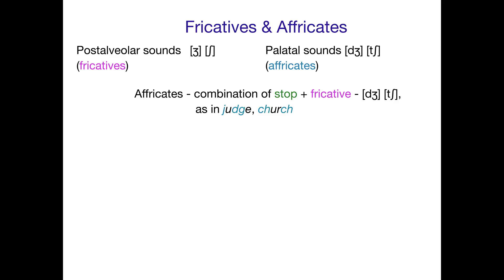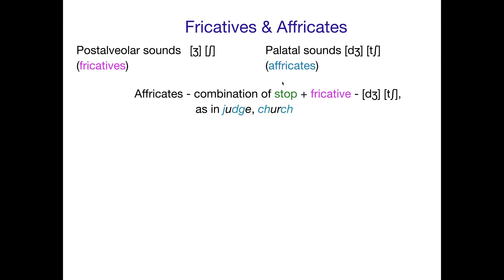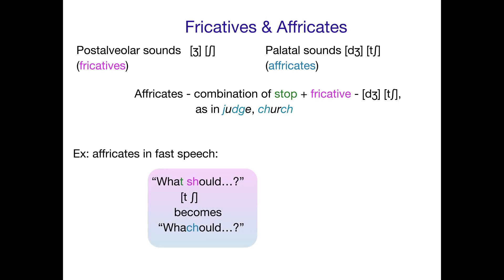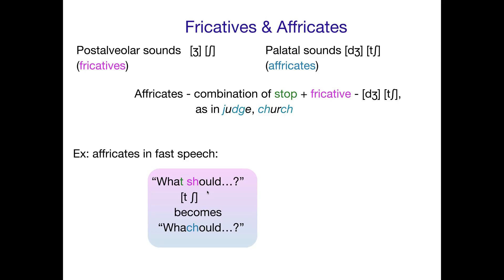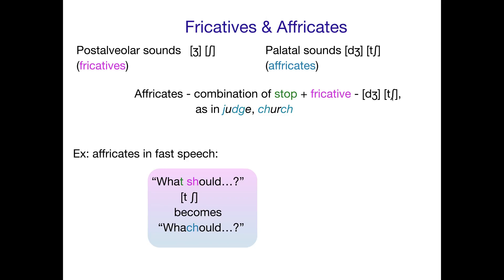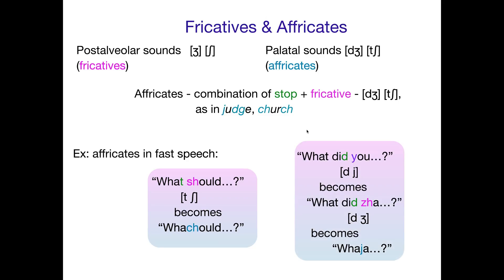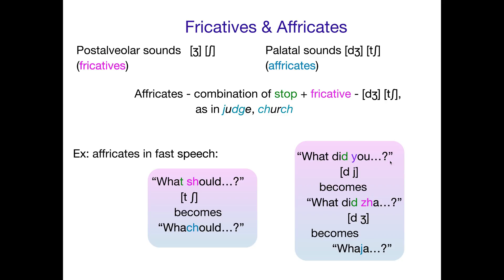AcqOfLang1: Affricates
Acquisition of Language 1: Affricate sounds